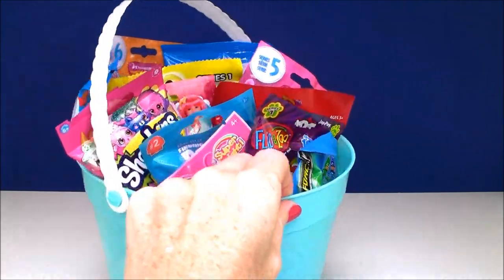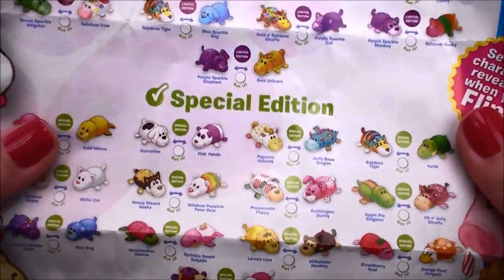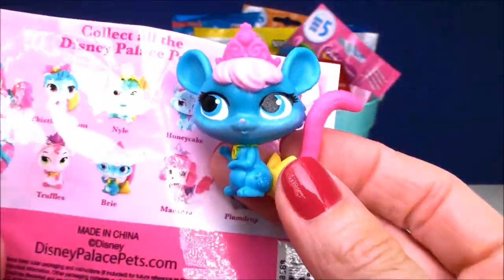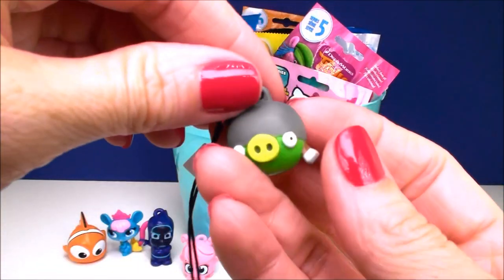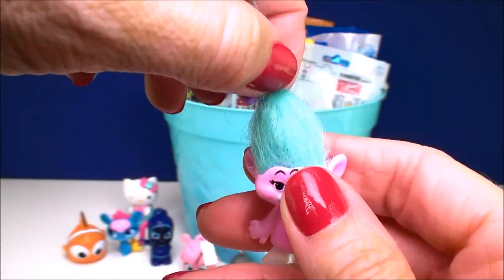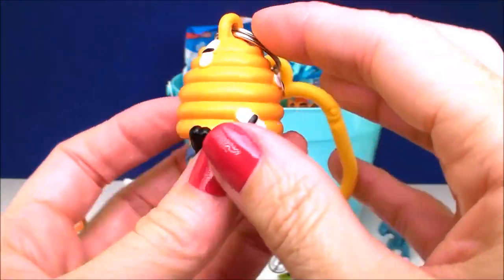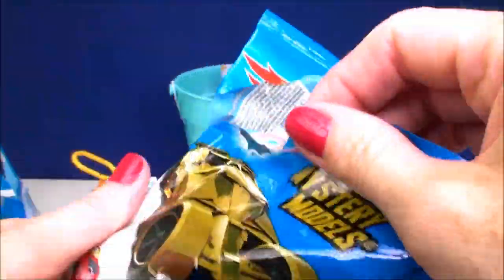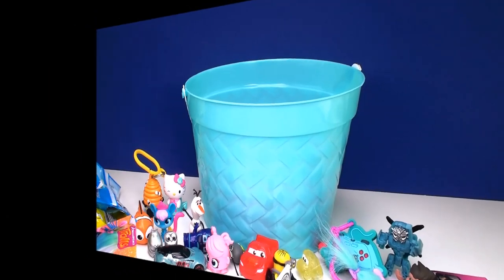Blind Bags Opening Flip A Zoo Disney Frozen Trolls Series 6 5 Despicable Me 3 Finding Dory Transform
We Opening Blind Bags Surprises in Order :  PJ Masks Micro Lite Blind Bag Toy Surprise , Littlest Pet Shop Micro Lite Surprise Toy , Flip a Zoo Blind Bag , Despicable ME 3 Mega Contrux Blind Bags Toys Surprises , Disney Palace Pets Blind Bag , Finding Dory Blind Bags Opening , Shopkins Light Ups Series 2 , Angry Birds Danglers Surprise Toy Blind Bag , Lalaloopsy Tinies Blind Bag , Hello Kitty Blind Bag Toy Surprise  , Trolls Series 5 Blind Bag , Secret Life of Pets Series 2 Blind bag Toy , Transformers Turbo Changers Blind Bags opening , Despicable Me Mystery Hanger Blind Bag , Lion Guard Series 4 Blind Bag Toy Surprise , Disney Frozen Figurine Blind Bag Toy , Thomas and Friends Minis 2017 / 3 Blind Bag , Hot Wheels Mystery Models Blind Bag Trolls Series 6 Blind Bag , Disney Cars 3 Mashems Squishy Pop 2 pack Blind Bag

Trolls Series 5 Blind Bag Surprise Toys Chocolate Eggs Plastic Chupa Chups 3 Cooper Toy Review

Dreamworks Trolls Series 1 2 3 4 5 Blind Bags Surprise Toys Names Characters Opening Fun Toy

MLP Nesting Dolls Dreamworks Trolls Blind Bags Series 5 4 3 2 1 Opening Surprises Kids Fun Toys

Dreamworks Trolls Surprises Blind Bags Series 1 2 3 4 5 Chupa Chups Chocolate Eggs Plastic Toys Fun